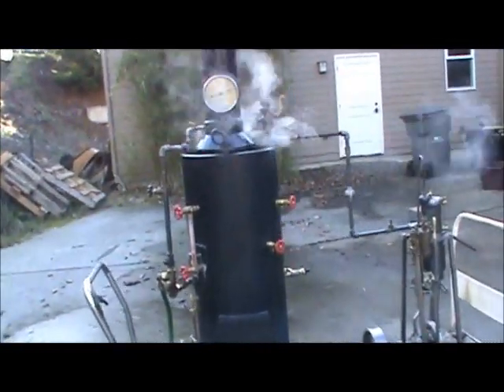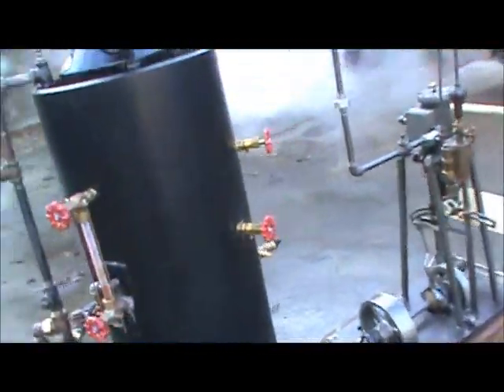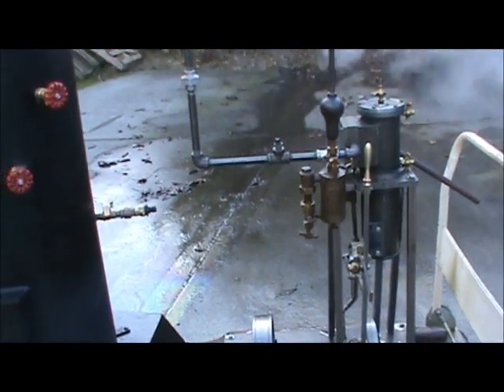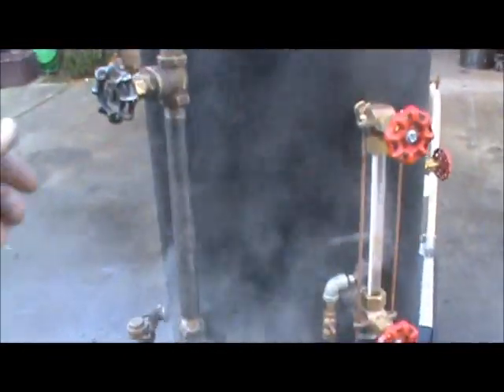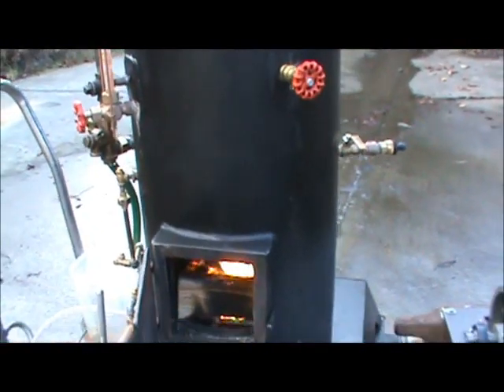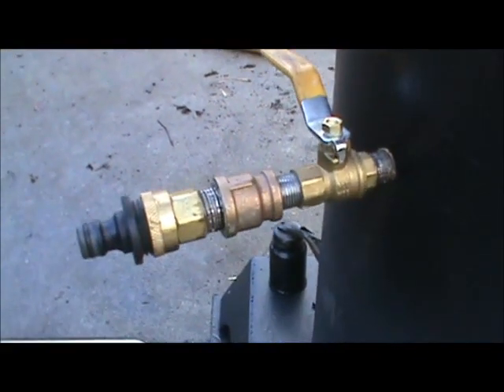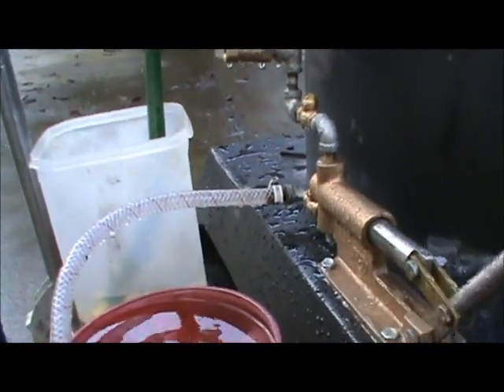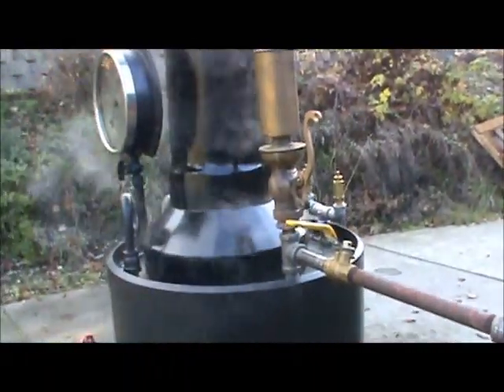Richard Steam engine Boiler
Steam Engine and Boiler